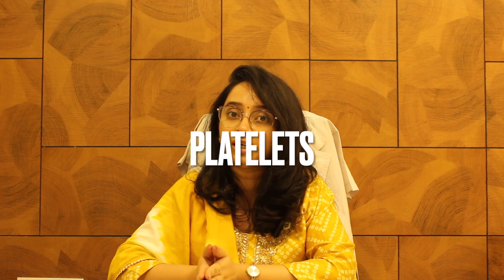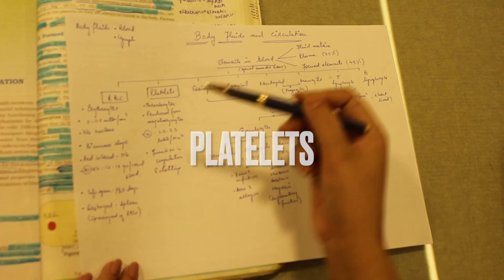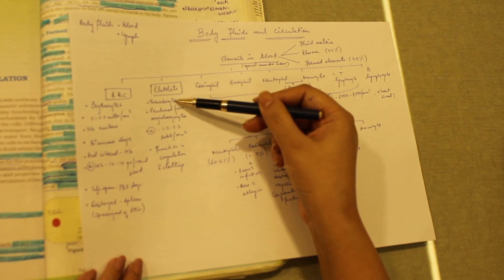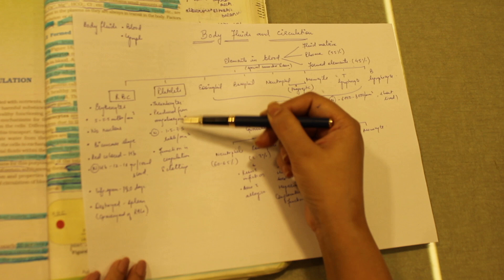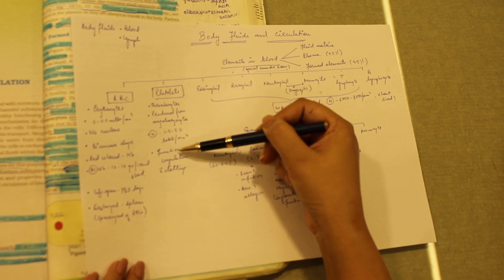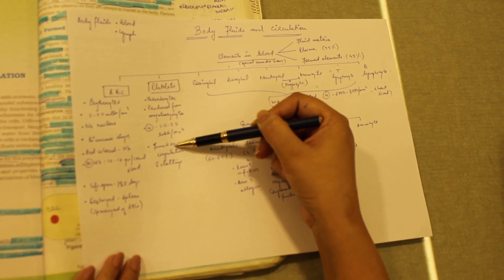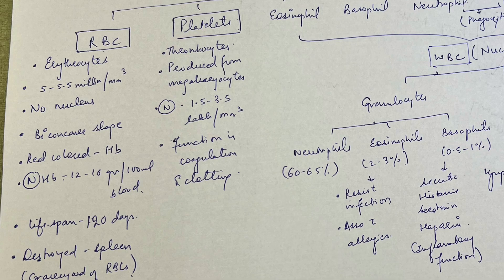How to ACE your NEET 2024 while preparing for your MEDICO future !!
Heyy, NEET aspirants, today I have an amazing video for all the upcoming medico's, which will help you right now and even in future.